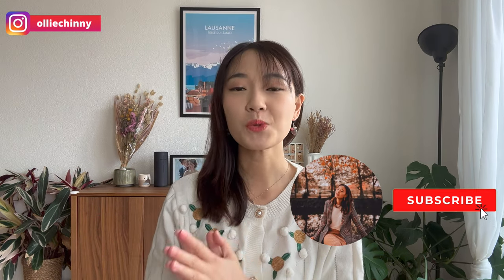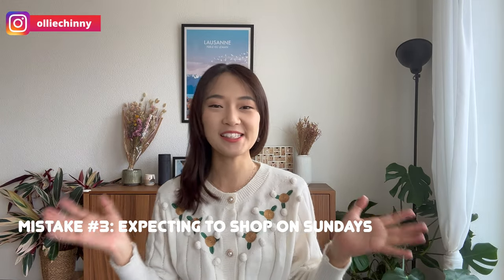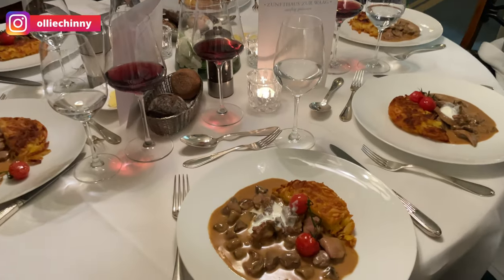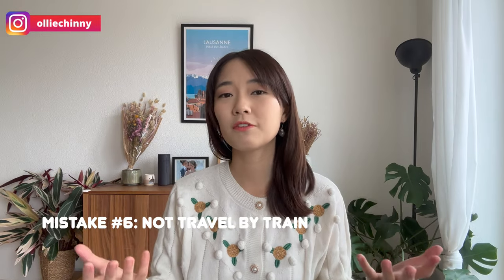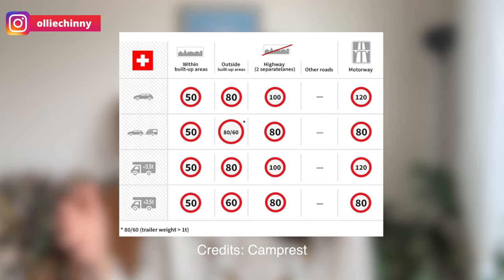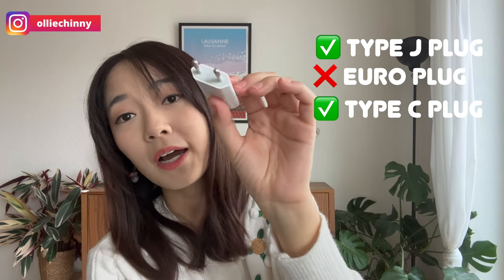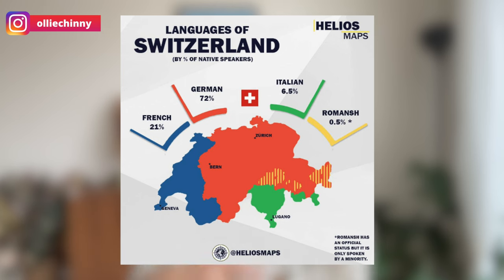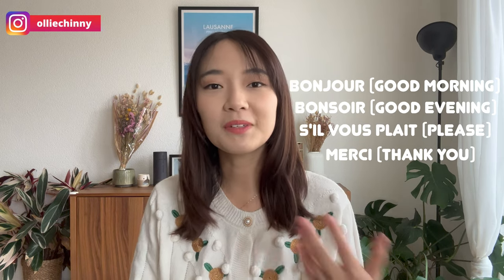10 MISTAKES TO AVOID DURING YOUR TRIP TO SWITZERLAND!!! 🚫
TOP 10 MISTAKES TOURISTS MAKE IN SWITZERLAND! Travelling to Switzerland? Well, its probably gonna be the MOST spectacular trip of your lifetime... but there are some tricks you need to know before you boarding that flight! Because no matter your level of preparation, far too often as a first-time visitors to Switzerland..there's bound to be some mistakes that may negatively affect or spoil the trip!

Which is why in this video, I'm sharing with you the 10 (+1 bonus!)  BIGGEST mistakes that I'd observed tourists make in Switzerland, so that hopefully you don't repeat them yourself! Be sure to watch till the end so you don't miss anything out!

00:00 ✅ Introduction
00:19 1️⃣ Not budgeting well
00:58 2️⃣ Not bringing Swiss Francs (CHF)
01:52 3️⃣ Expecting to shop on Sundays
02:44 4️⃣ Eating out too often
03:19 5️⃣ Travel without the right pass
04:28 6️⃣ Not travel by train
05:27 7️⃣ Exceed the speed limit
06:31 8️⃣ Bring the wrong travel adaptor
07:39 9️⃣ Not spend enough time in Switzerland
09:03 🔟 Going to Interlaken (AKA TOURIST TRAP!!!)
09:46 #11 Not speaking basic local language!

 TOP SWITZERLAND ACTIVITIES:🇨🇭

1. *Jungfraujoch: Top of Europe Tour* 🏔️
2. *Mount Titlis Day Tour from Zurich* 🏔️
3. *Lucerne: Swiss Transport Museum 🚂*
4. *Lucerne: Day Trip from Zurich with Cruise* 🏞️
5. *Jungfrau Region: Paragliding Diving in Interlaken* 🪂
6. *Lauterbrunnen and 72 waterfalls: E-Bike Rental* 🚴‍♂️
7. *Rhine Falls Half-Day Tour from Zurich* 🌊
8. *Zurich: City Tour, Cruise, and Lindt Home of Chocolate Visit* 🏙️
9. *Bern: 2-Hour Guided Walking Tour* 🐻
10. *Zermatt: Gornergrat Railway Day Trip* 🚂
11. *Basel: 2-Hour Historical Walking Tour* 🏛️
12. *Geneva: Chocolate Tasting Tour* 🍫
13. *Lausanne: Olympic Museum Entrance Ticket* 🏅
14. *Lausanne: Lavaux Vineyards Tour, Chillon Castle, Chaplin’s World* 🍇
15. *Bernina Express: Full-Day Rail Tour from Milan* 🚂